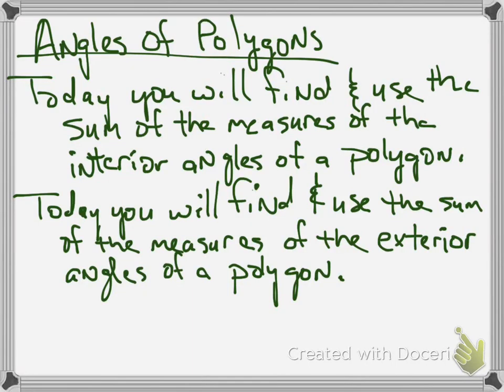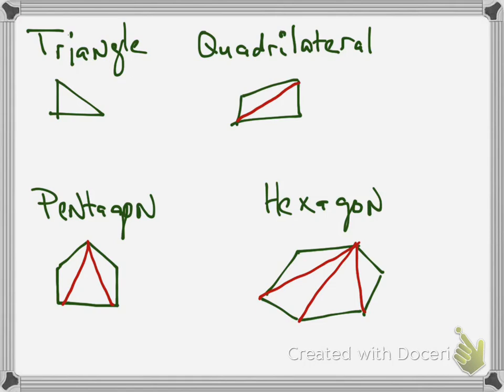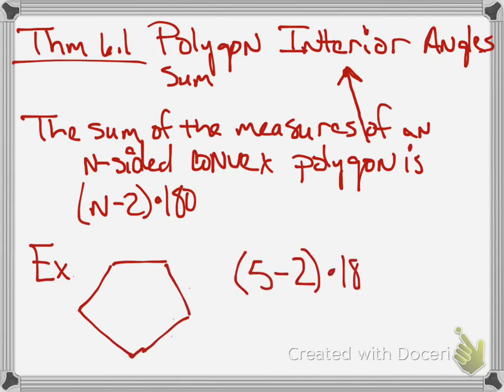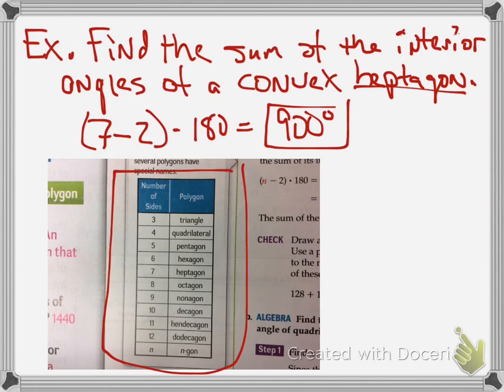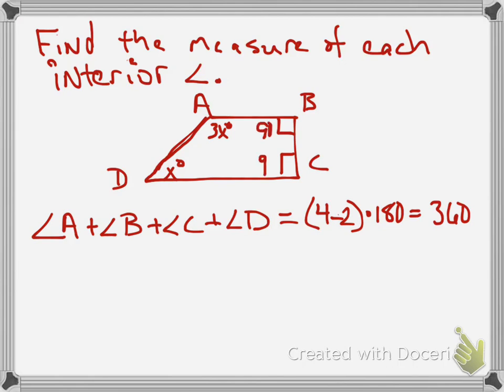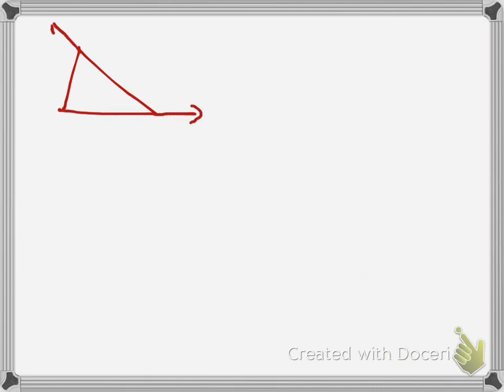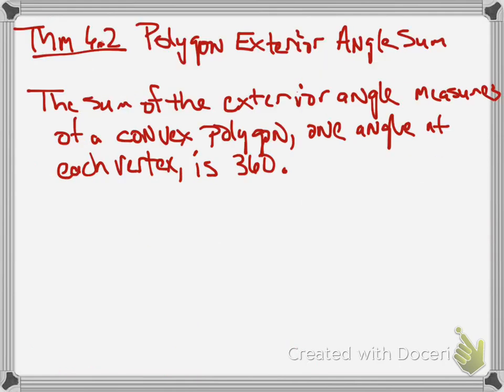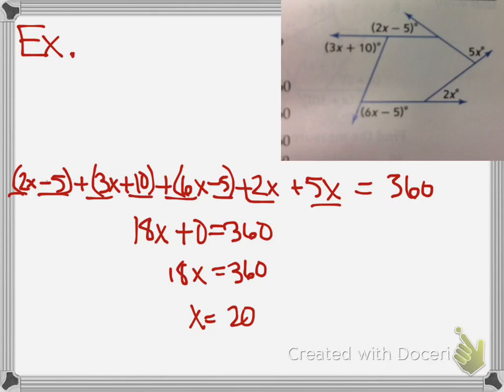angles of polygons